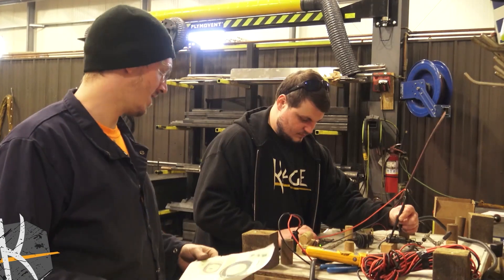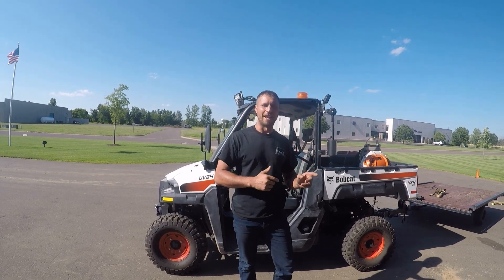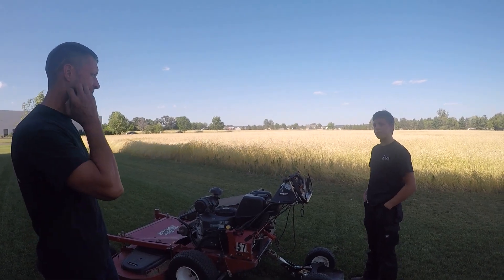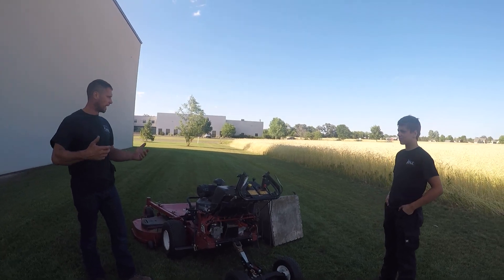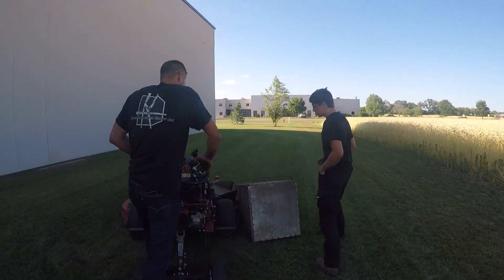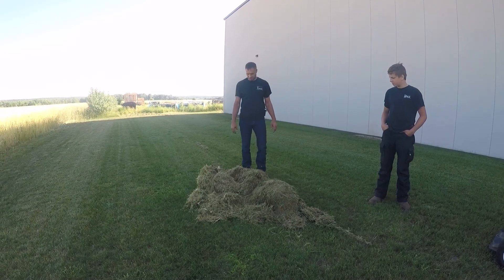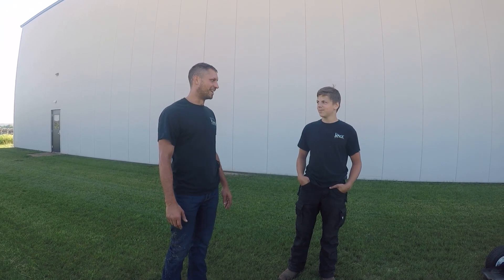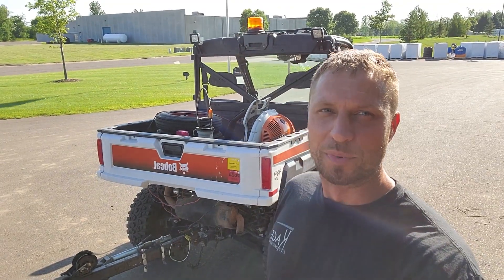Kage Katcher Motorized Grass Catcher - Research and Development Testing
The Kage Katcher is a grass catcher for when you don't have time to get off and dump the basket.
This new test project by KAGE Innovation turns the trusty and proven 'grass catcher' - the simplest way of collecting clippings - into an easier and faster tool!

Most grass bags or grass gobblers require you to stop what you are doing to empty collection bag or box.

This grass catcher is side mounted steel cage that allows you to empty grass clippings and leaf mulch easily from the convenience of the "driver's seat." Just dump and go!

Should we make the actuator faster?
Should we make 2, 3, 4 cubic foot models?
Should we make it collapsible for easy shipping and DYI-installation?

Let us know your feedback! Look for this at GIE (Green Industry Equipment) fall '22!

Update: The Kage Katcher (also known as the ExMark Turf Tracer) is now ready for purchase. You can learn more about the electric motorized grass catcher

0:00 Intro
0:46 Kage Katcher Grass Catcher
2:18 Features & Benefits